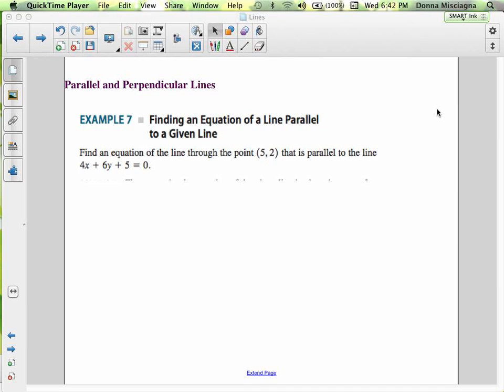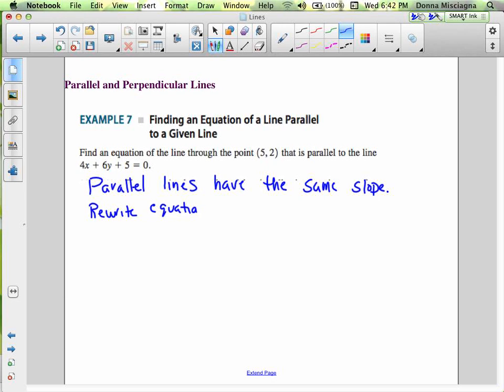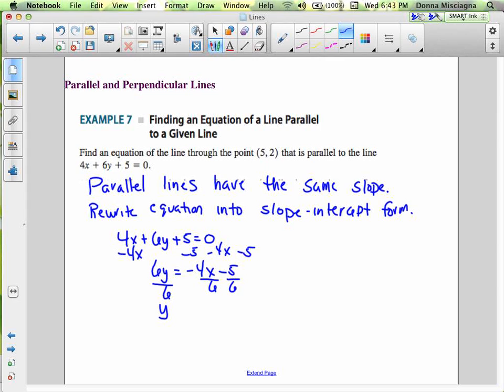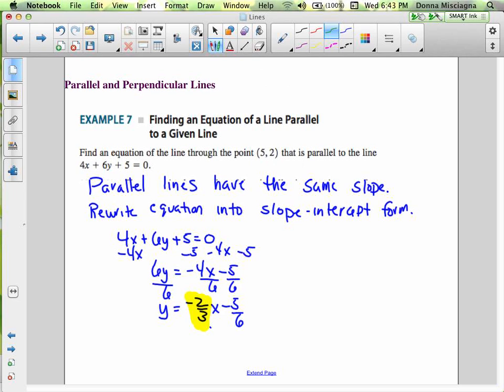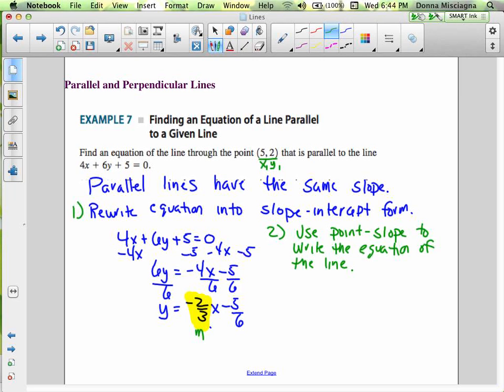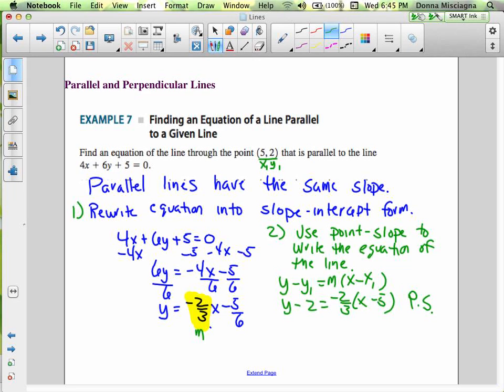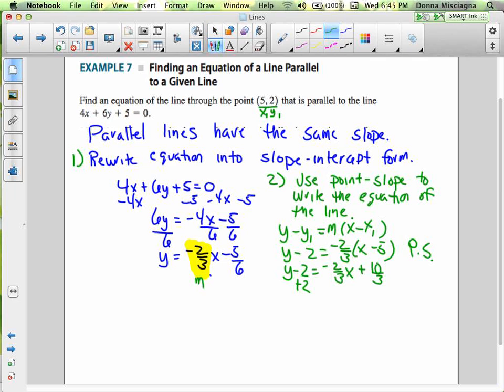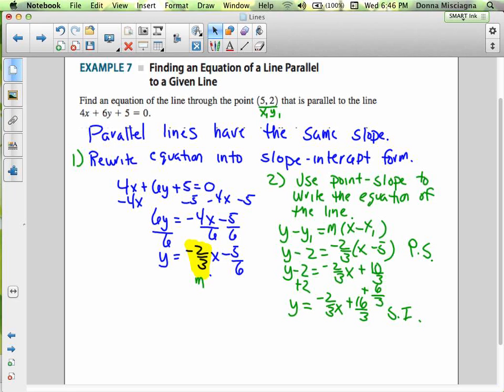Parallel lines pre calc Broadband